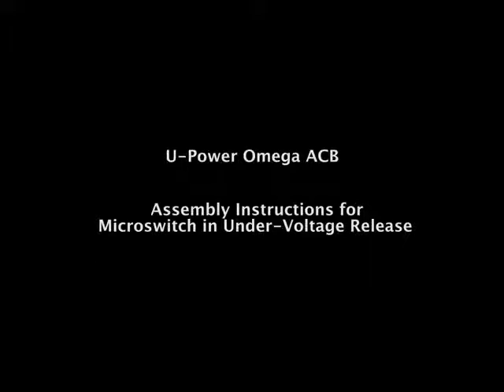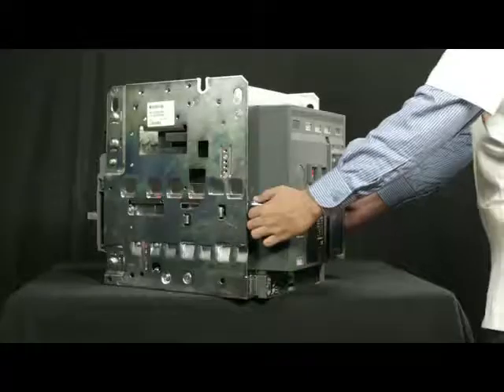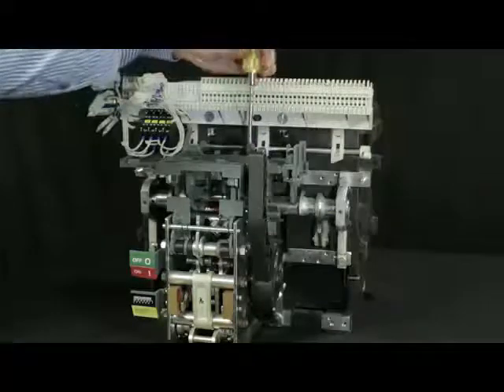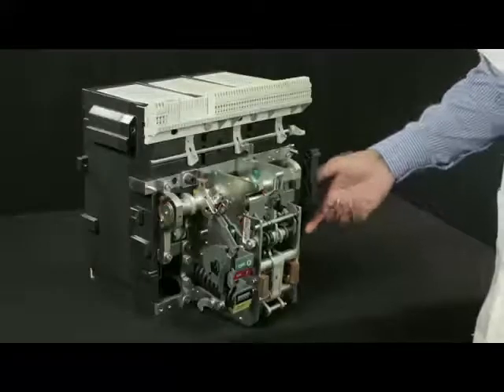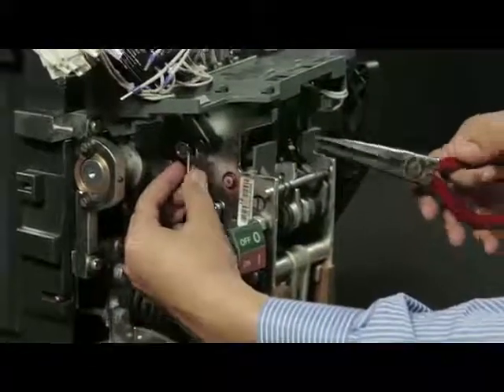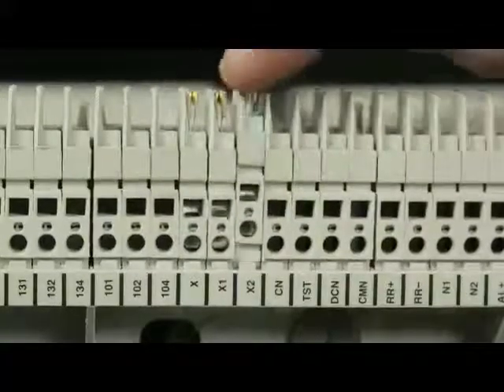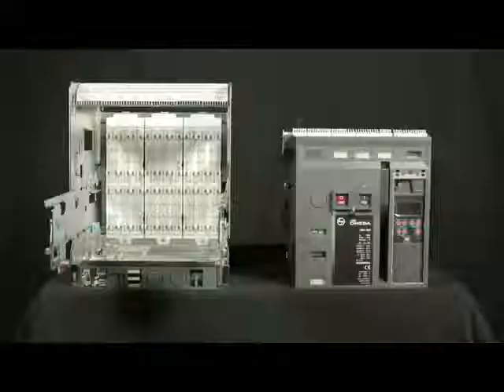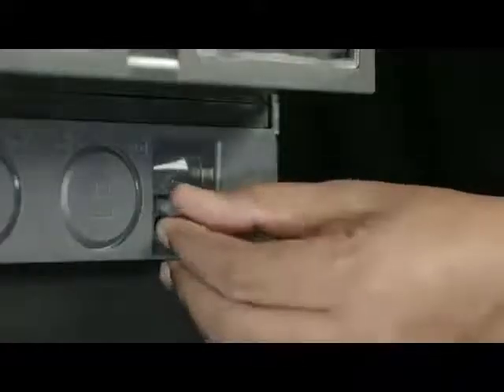Video Omega Mounting Instructions for Micro switch in U V Release